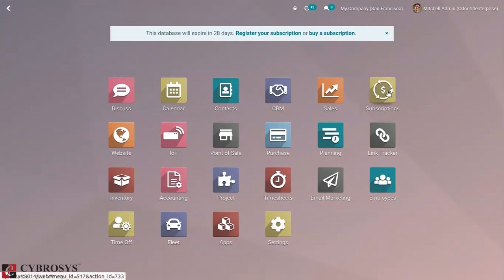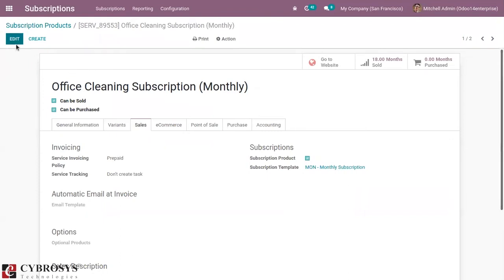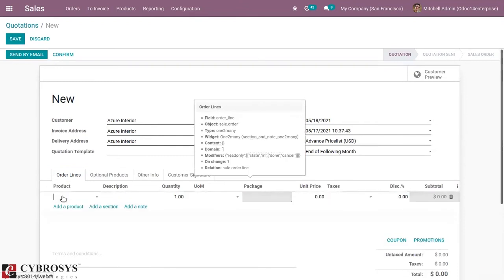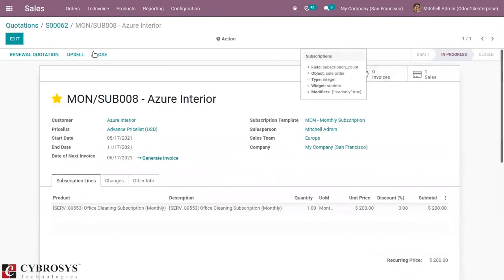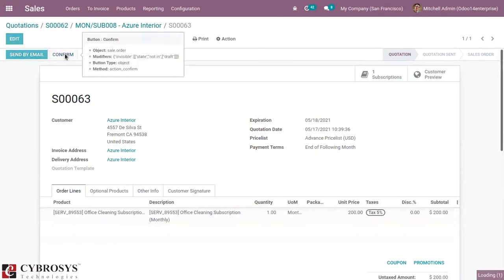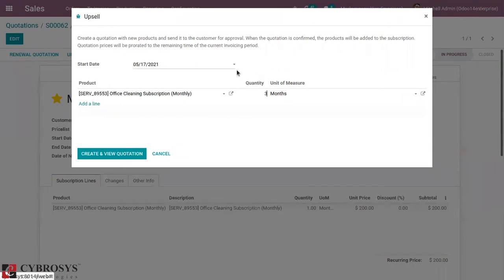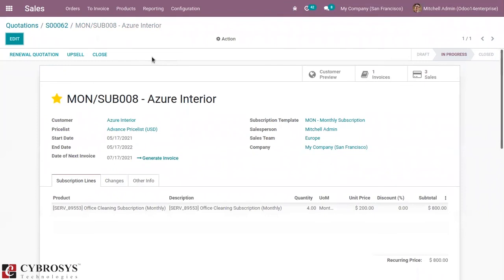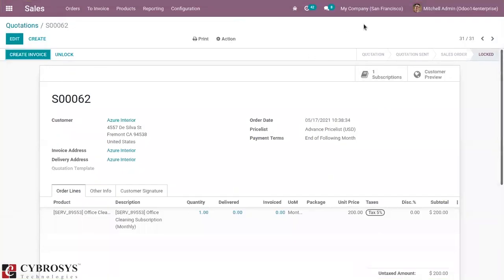How to Make a Subscription from a Sales order in Odoo 14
Selling a digital product or service gives instant gratification. However, you have to work hard for a new customer to make a purchase. It costs time and money. By convincing customers to sign up for a subscription, you maximize your income and streamline your cash flow. You can sell any type of product or service through a subscription business model.